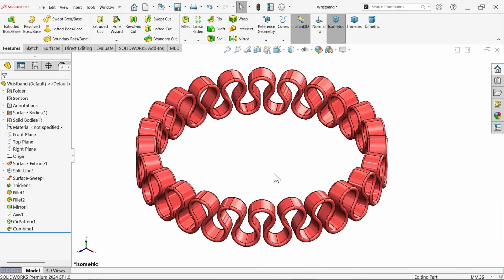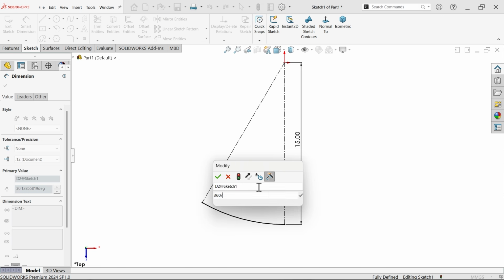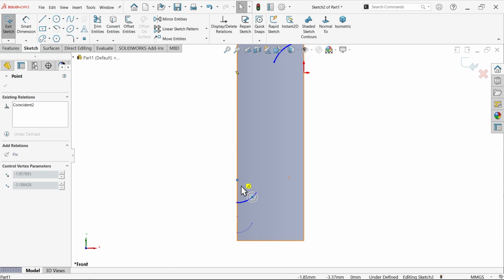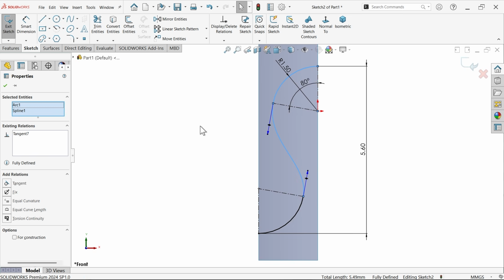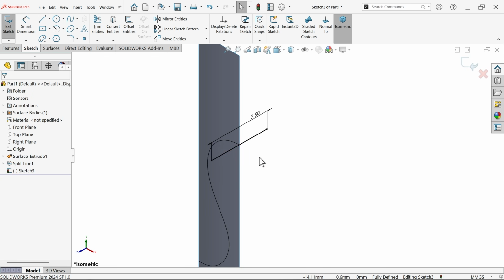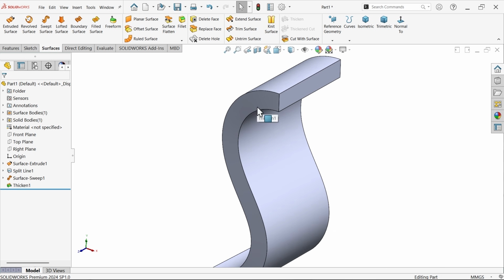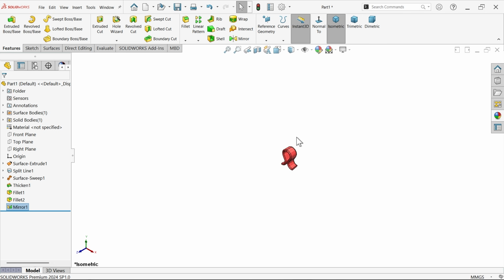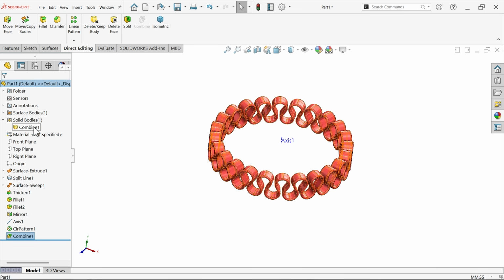Wristband Modeling With SolidWorks Surface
1.EXTRUDED SURFACE
2.SPLIT LINE
3.SWEPT SURFACE
4.THICKEN
5.FILLET
6.MIRROR
7.AXIS
8.CIRCULAR PATTERN
9.COMBINE
10.ADD APPEARANCE